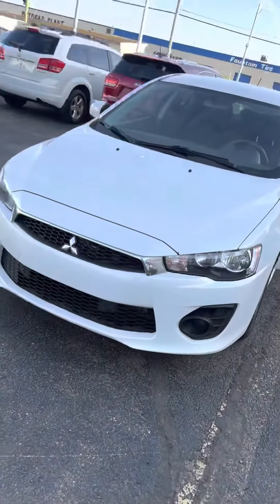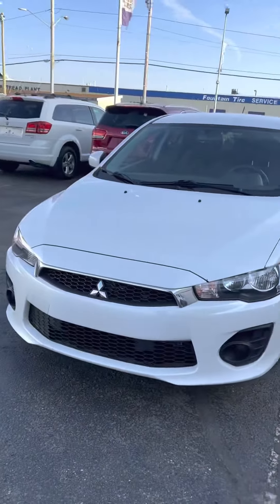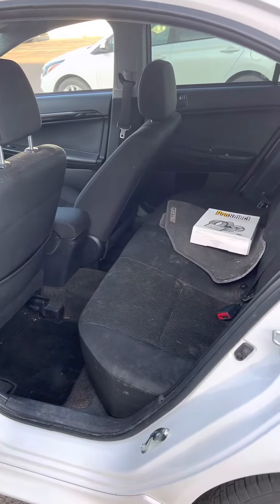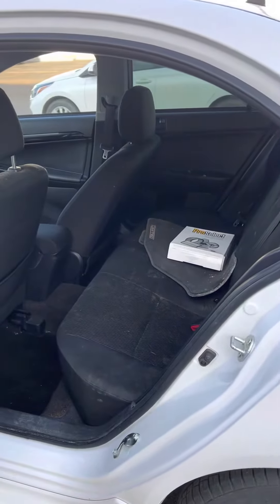2017 Mitsubishi Lancer ES AWC 2.4L from Brandon at Kross Mitsubishi